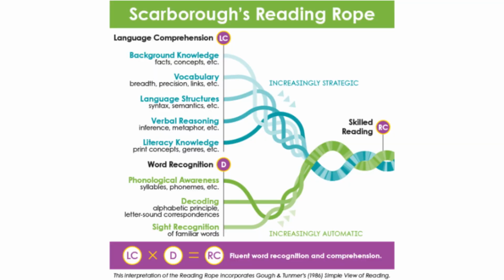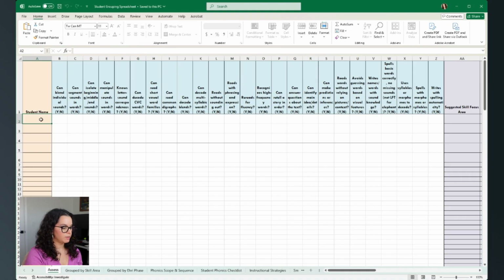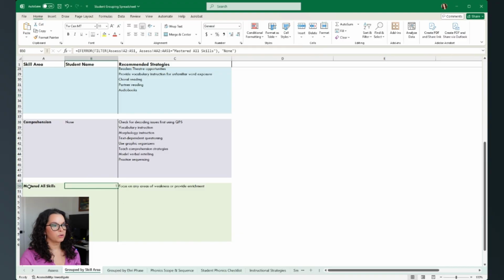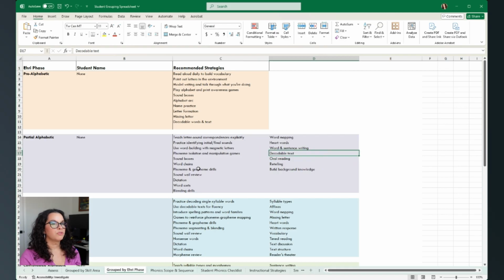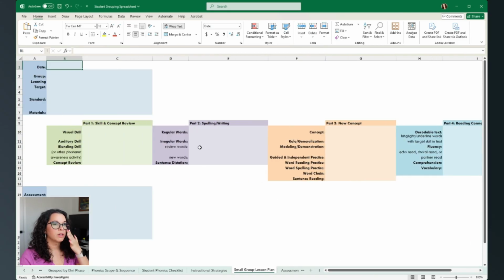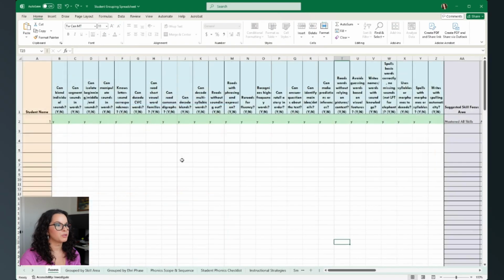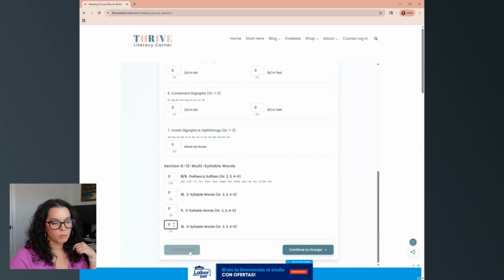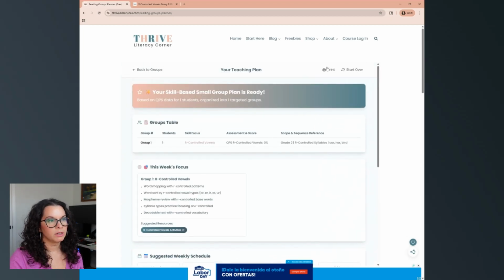How to Group Students by Skill (Not Reading Level) Using Data You Already Have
Struggling to keep your small reading groups effective all year long? In this video, I’ll show you a simple 6-step cycle that helps you use your assessment data to plan, teach, and adjust skill-based reading groups, so your students get exactly what they need.

Whether you’re using the science of reading or just looking for a better way to manage your small groups, this system will help you stay organized and focused without the stress.

✅ Learn how to assess, group, teach, and adjust
✅ See real classroom examples for each step
✅ Get a peek at the tool I use to simplify the process